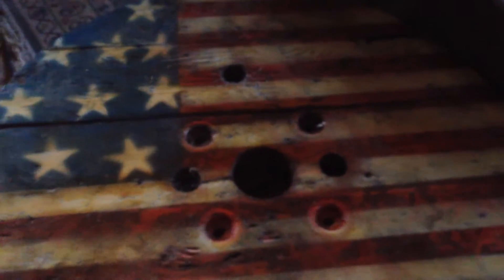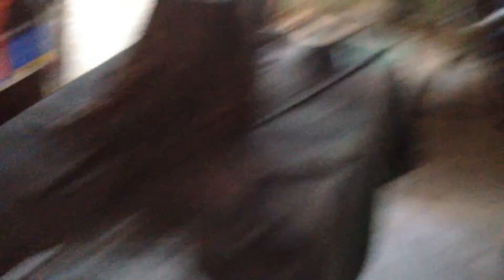☠ Airboat CCA - Merry Christmas